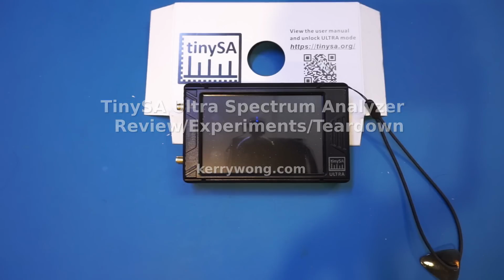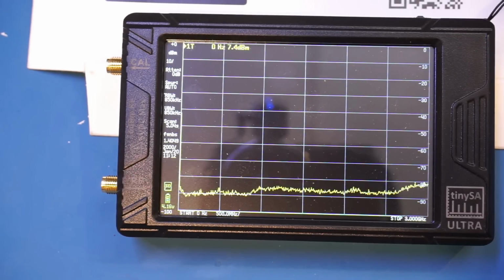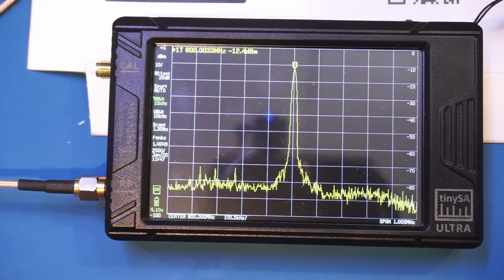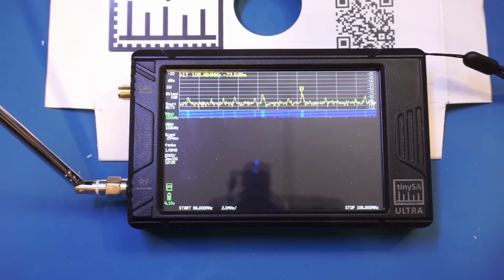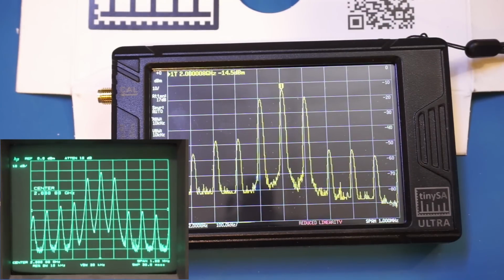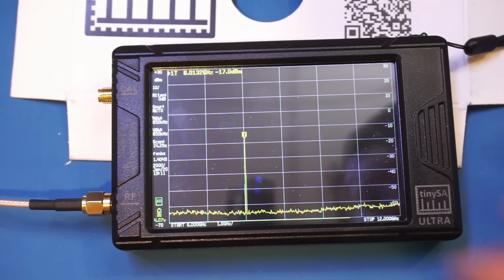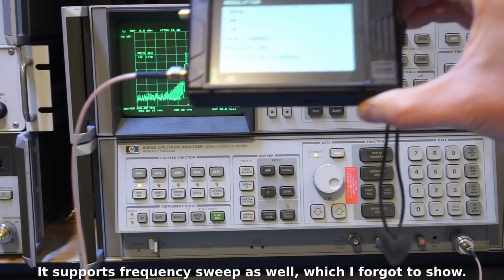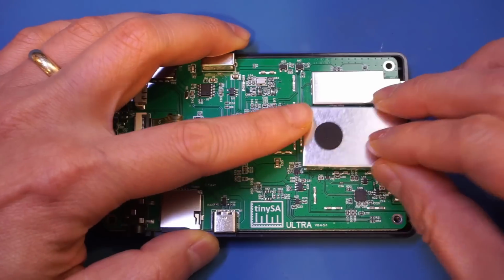tinySA Ultra Spectrum Analyzer Review/Experiments/Teardown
In this video, I did a review and teardown of a tinySA Ultra+ ZS407 spectrum analyzer and compared its performance with a ZS405.

00:00 Overview, specs comparison between the ZS405 and ZS407
03:05 Power on, default frequency band/ultra mode
05:06 Lower frequency band calibration
06:16 100MHz, signal purity, verified with HP8566B
09:03 100MHz AM/FM
10:20 Frequency sweep
12:18 FM demodulation, broadcast band, waterfall display
15:09 880 MHz AM/FM
15:58 ZS405, ZS407 side by side, 780 MHz AM/FM on both SAs
19:12 2GHz AM/FM
24:18 6 GHz to 12 GHz on ZS405 and ZS407
28:30 Noise floor
30:48 ZS407 RF synthesizer, frequency range, AM/FM, sweep, limitations
36:35 Teardown, conclusions